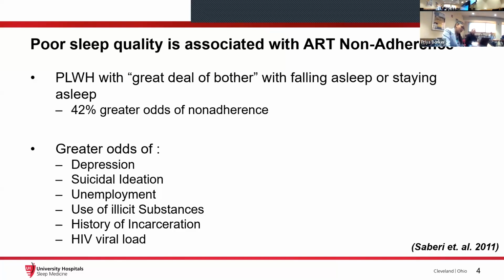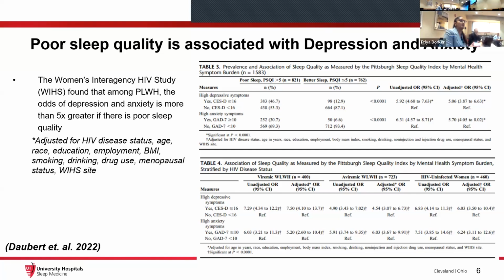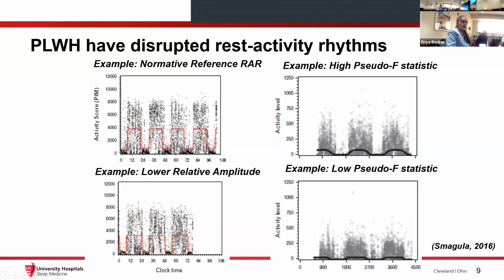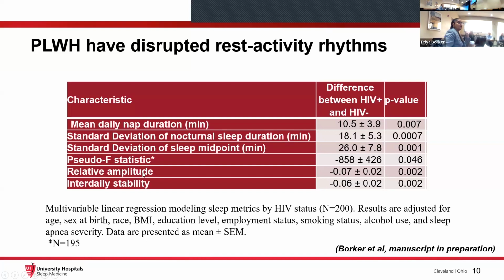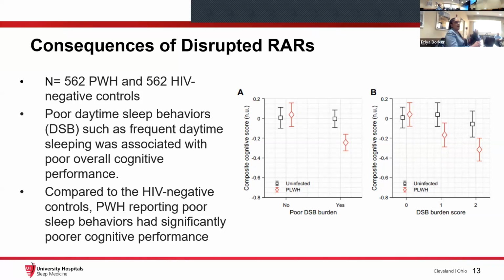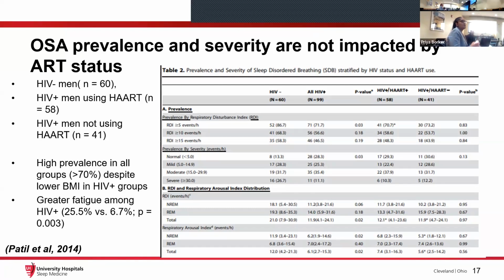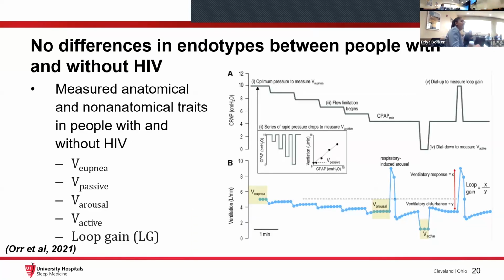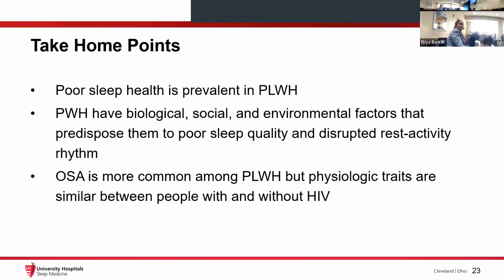2024.10.22 - CWRU SMGR: Priya Borker - Sleep Disorders & Sleep Health in People Living w/ HIV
Exploring Sleep Disorders and Sleep Health in People Living with HIV